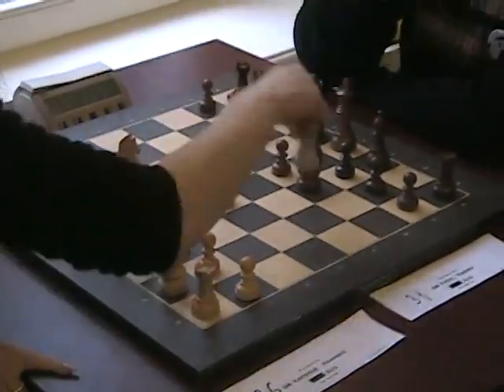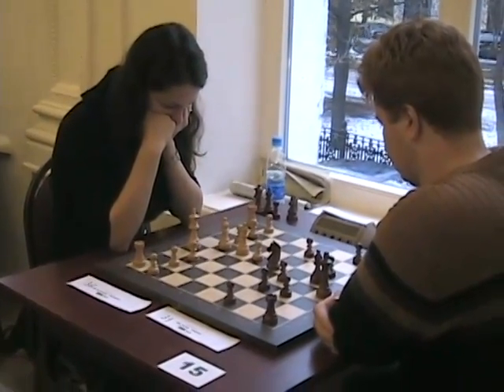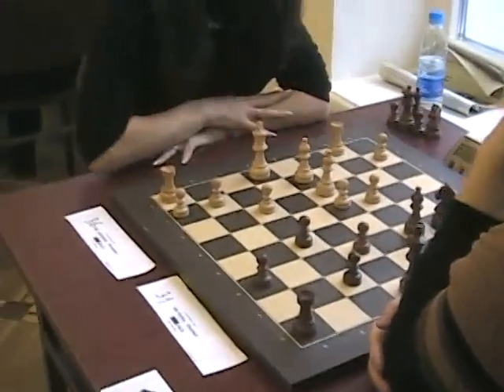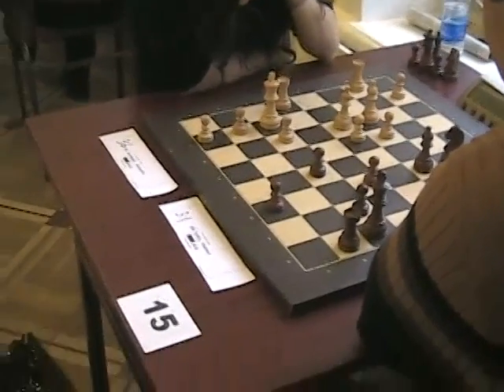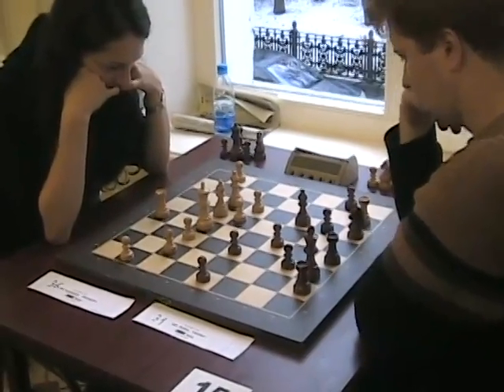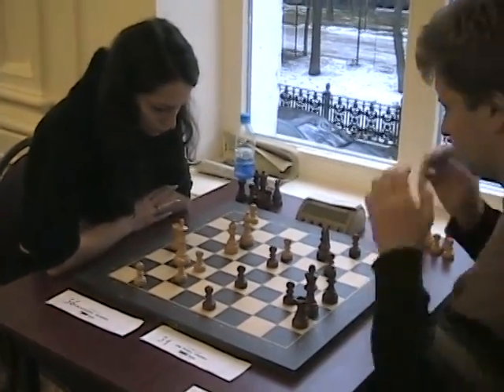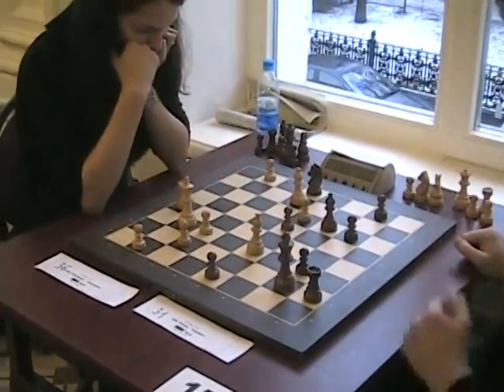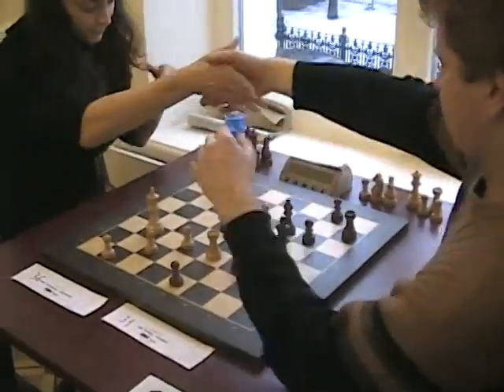Blitz Kosteniuk - Potkin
A speed game played between Grandmasters Kosteniuk and Potkin in Moscow at the Tal Memorial, commented by Alexandra Kosteniuk.